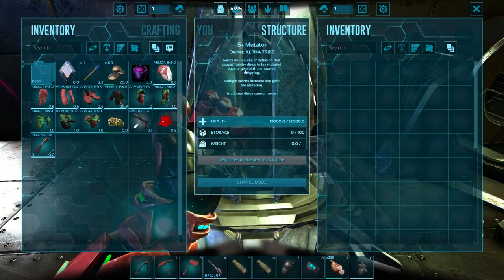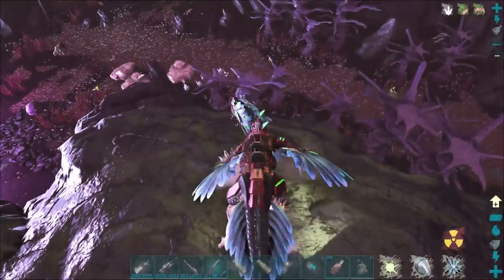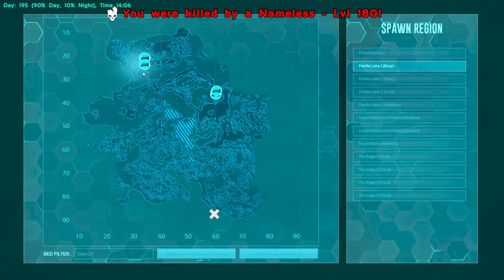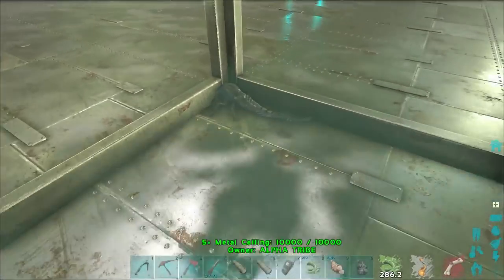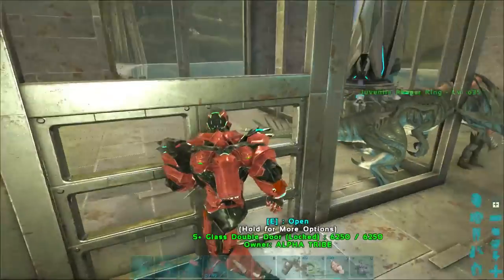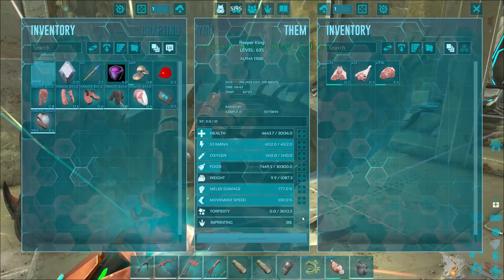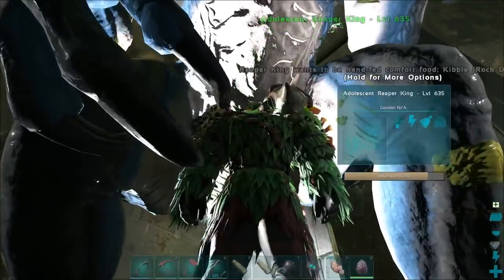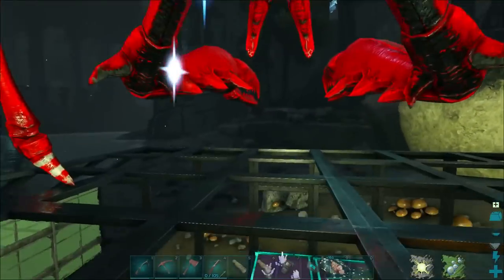ARK: ABERRATION MODDED - LVL600+ REAPER KING TAMING !!! E08 ( GAMEPLAY ARK: SURVIVAL EVOLVED )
Ark Survival Evolved Aberration Modded New Update Reaper King Queen Tek Rock Drake Saddle Tame Taming Tamed New Dinos Creatures GamePlay Let's Play !!!

Today:
-Continue working on Magic Crops !!!
-Craft and upgrade more Tek Stuff !!!
-Solo tame a Reaper King by getting a wild Reaper Queens health to under 5%, then let it use it's new impregnation ability to make our player impregnated with it's baby.
-Level up the baby with EXP to obtain the max level and use the Reaper Pheromone right as it rips out of our belly !!!
-Raise the new reaper baby as our new Tamed Reaper King !!!

New Creatures add inclue: Roll Rat,Ravager,Basilisk,Rock Drake,Reaper,Bulbdog,Featherlight,Glowbug,Glowtail,Karkinos,Lamprey,Nameless,Rockwell,Seeker,Shinehorn !!!

Available Now!

●Special Thank You to Grumpys Gamming giving us an amazing Ark Server to play on.